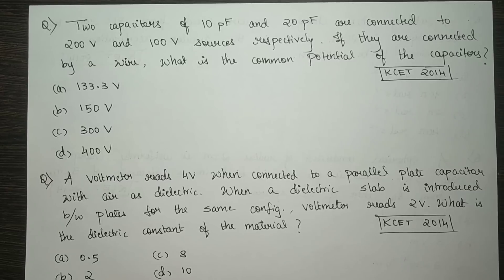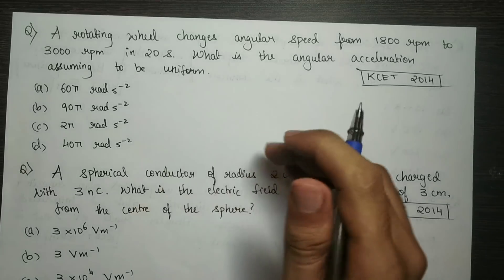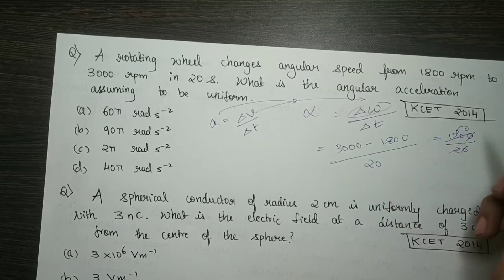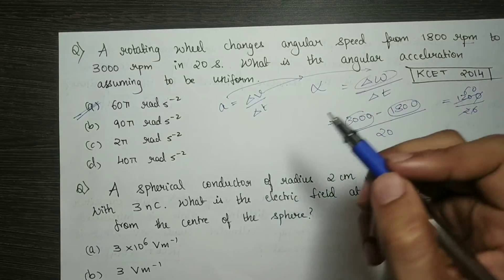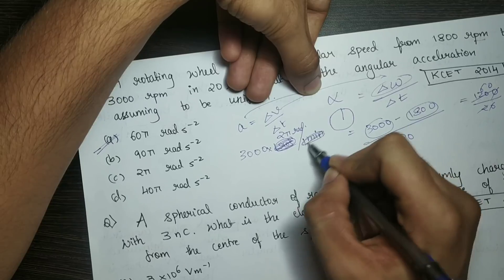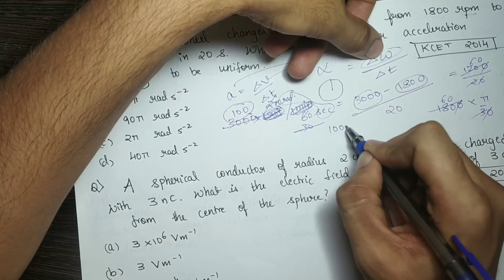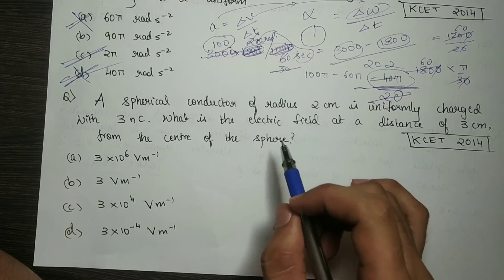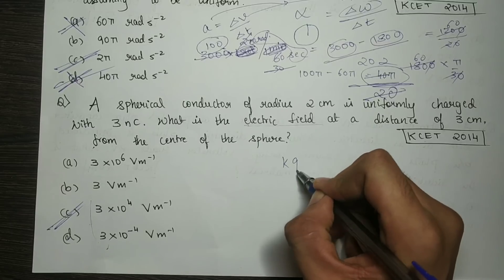Best of KCET! - 53🔥| That's Amazing!! | #290🔥🔥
This is the 53rd episode of the series of Best of KCET!
Enjoy learning with Skanda Prasad!